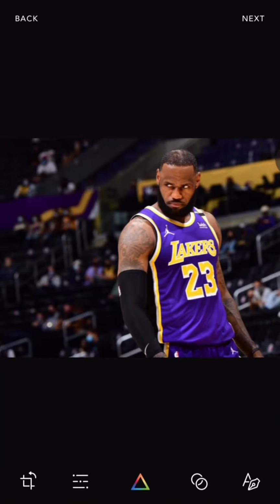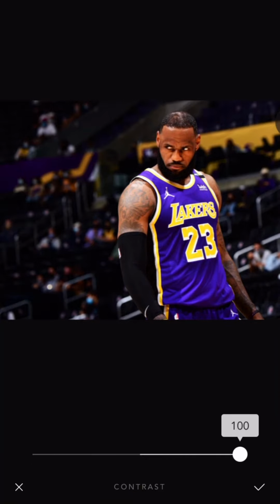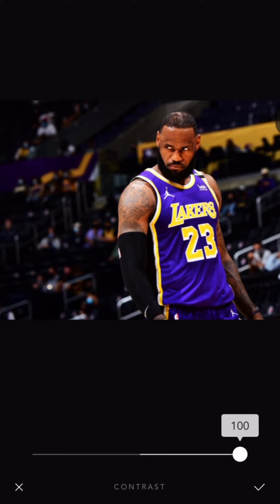How To Make Your SCREENSHOTS Less Blurry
How you can make your screenshot(ss) look better ant not blurry.

Comment more vid ideas below!